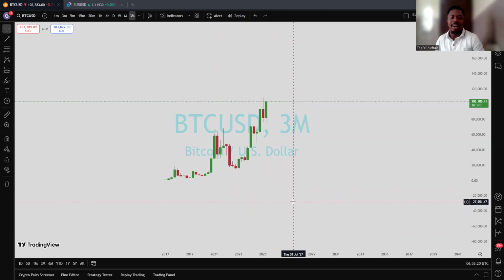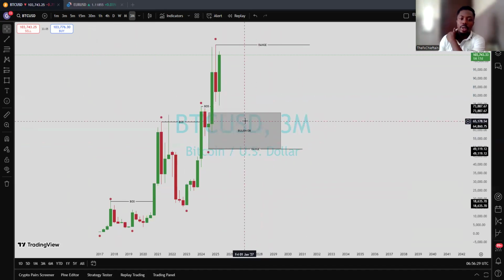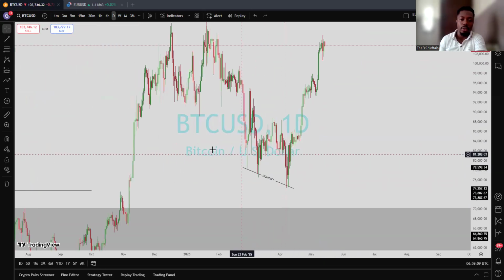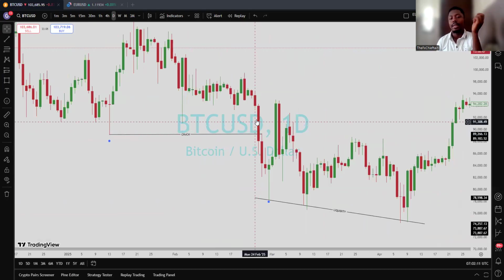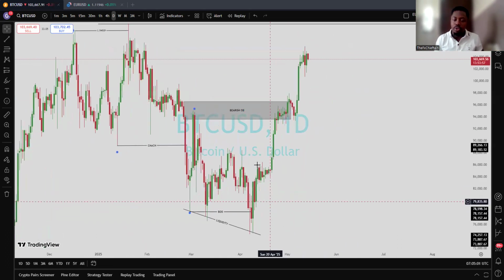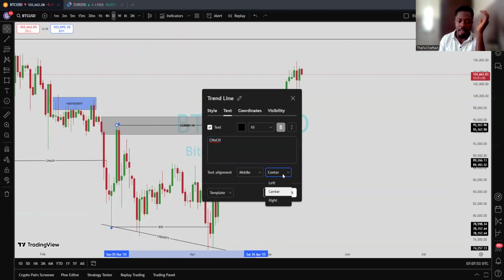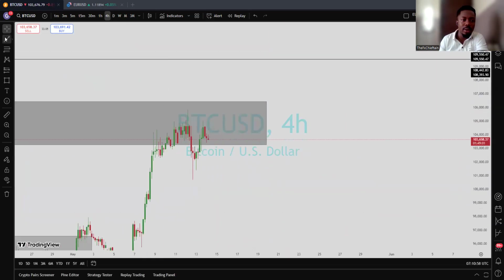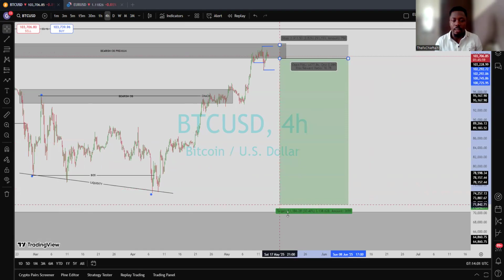🔥 BTCUSD Price Action Decoded | Chieftain’s Edge™ in Full Effect! 🔥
The crypto market is wild — but I’m wilder. Watch how I broke down the current BTC/USD structure using my exact trading edge.
💥 Liquidity Zones EXPOSED
📌 Order Blocks & Killer Entries
⚔️ Let the market pay you for your patience.